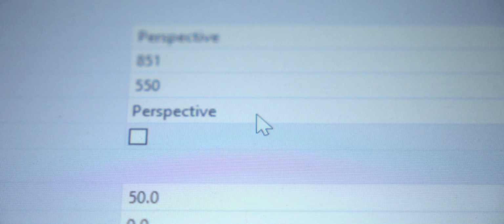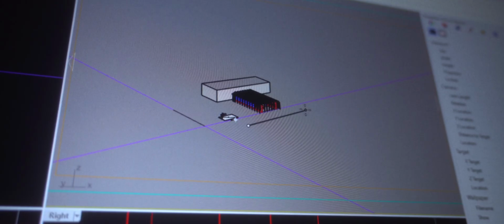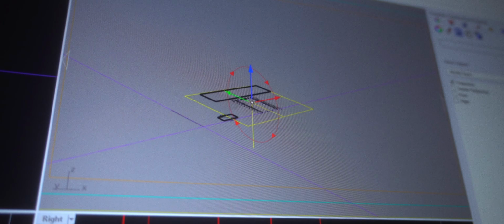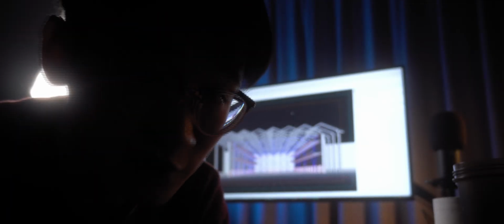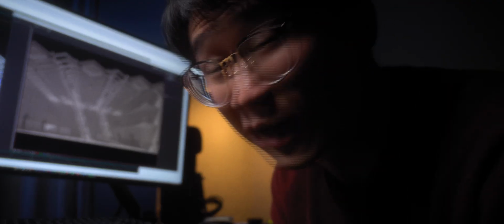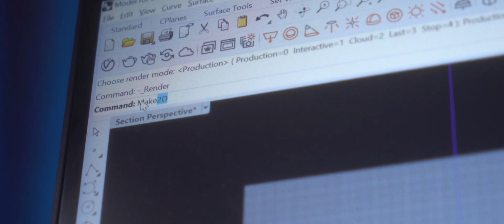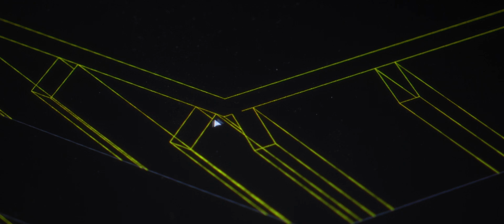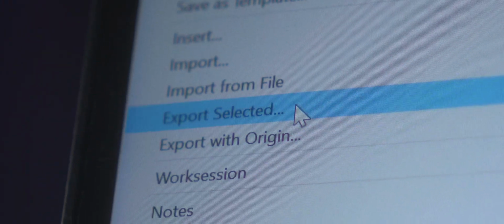How to Draw SECTION DRAWING like A PRO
As I promised, this is all you need to know to draw a section perspective drawing professionally.

Both in digital, and hand draw.

Not really sure when will this happen, but when I extend the duration to life long time, it will.